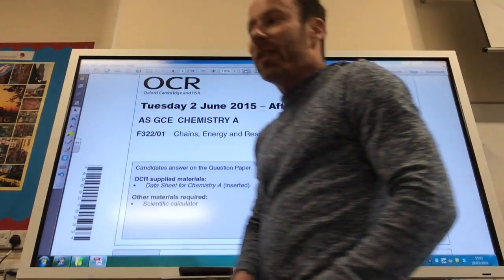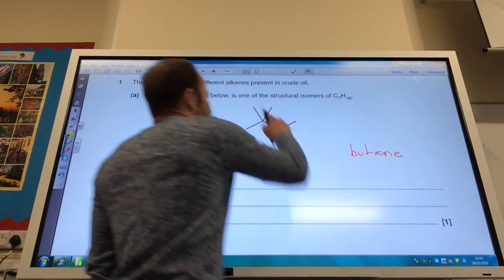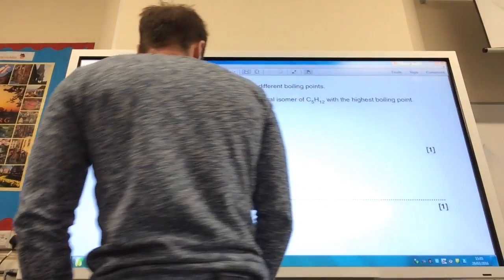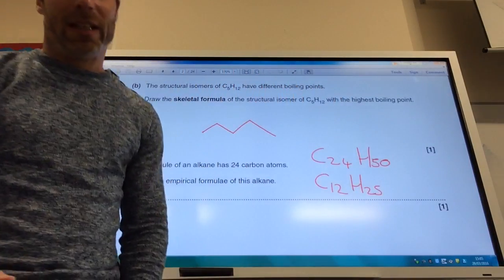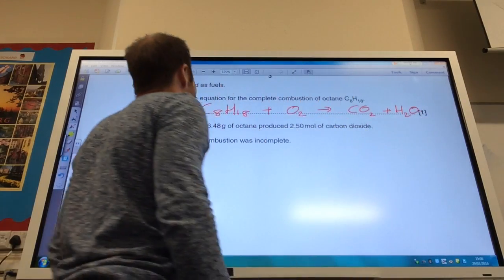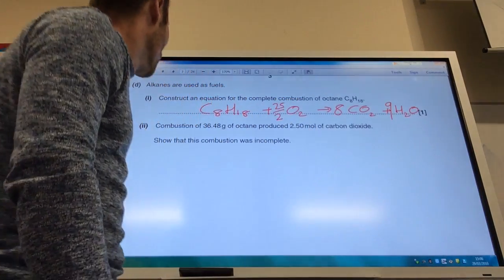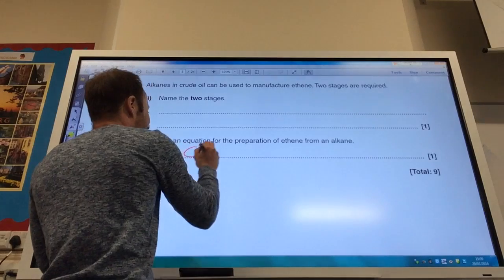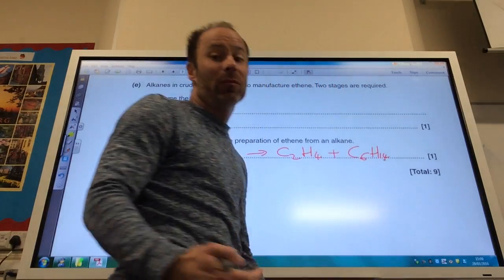Chains, Energy and Resources June 2015 Q1 from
We go through the answers to question 1.